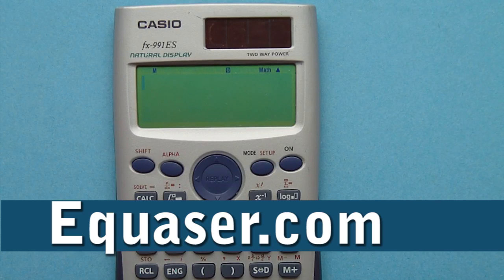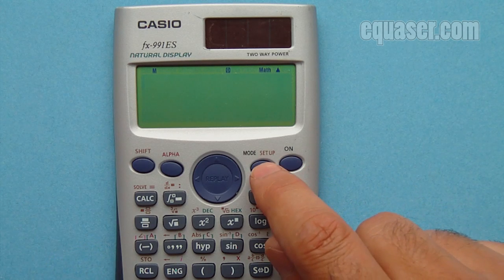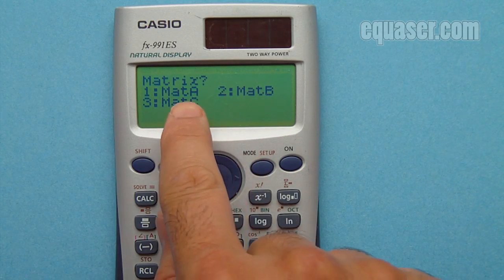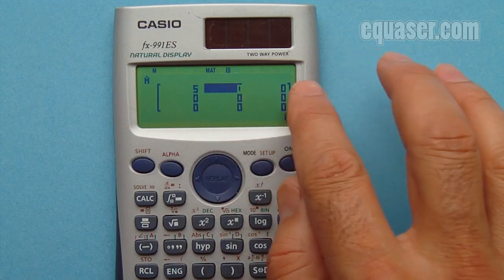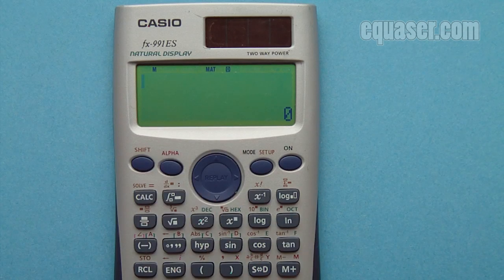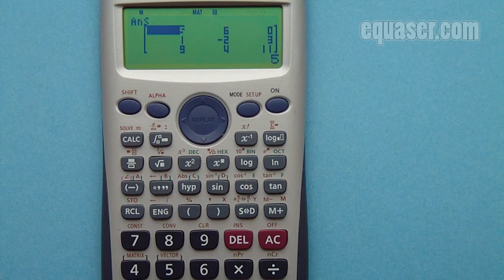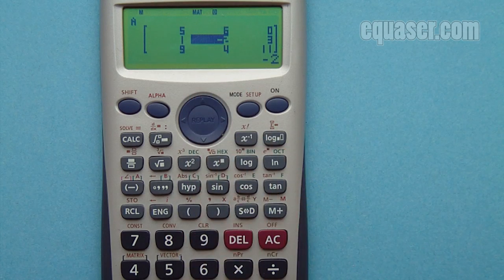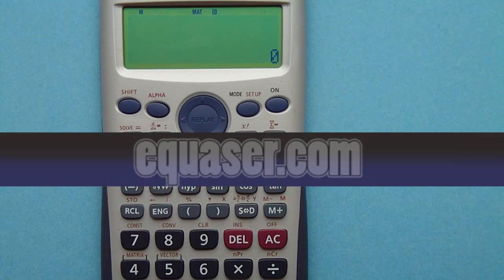Casio FX-115ES Plus, FX-991ES Plus C and fx-991es how to enter and edit a matrix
In this tutorial you learn how to Enter and Edit a matrix using Casio FX-115ES Plus, FX-991ES Plus C and  FX-991ES scientific calculator.